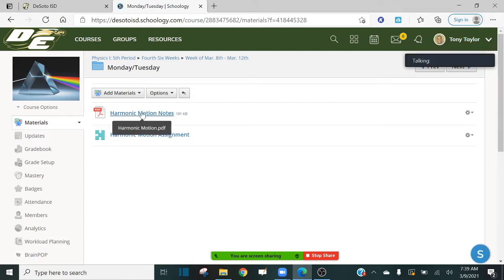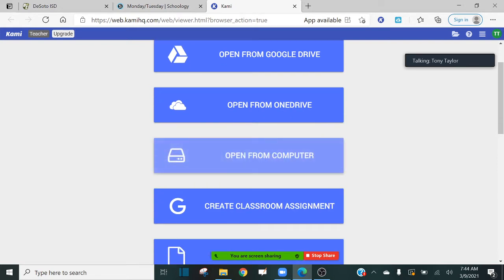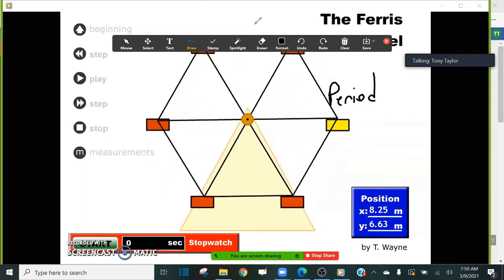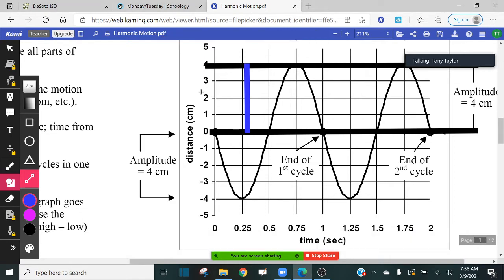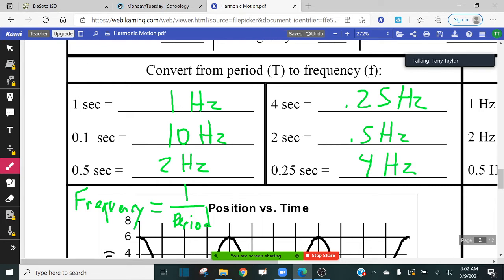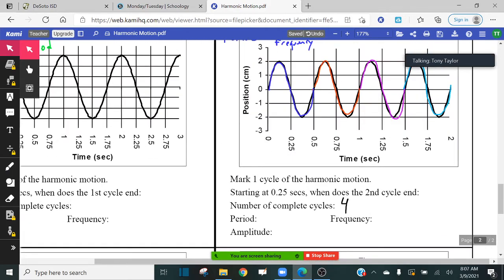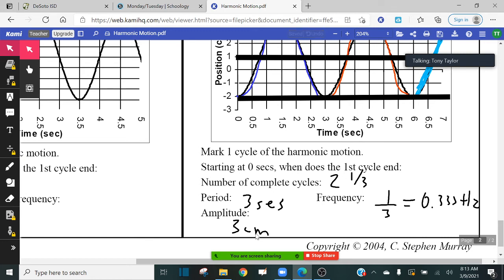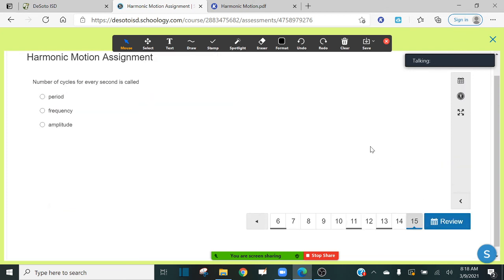Physics Class March 8th and March 9th, 2021